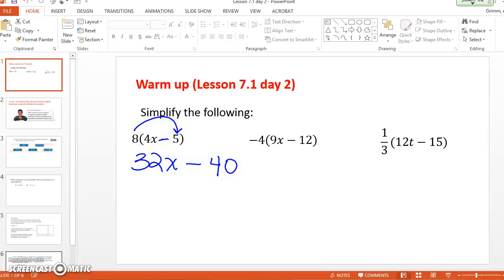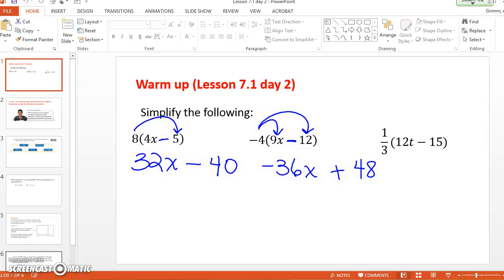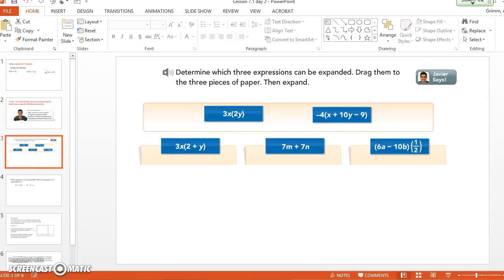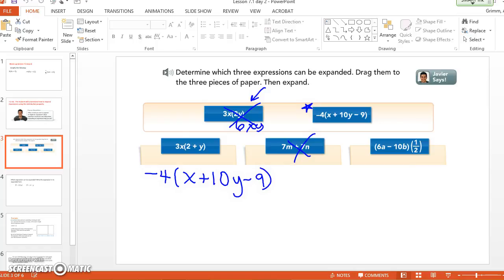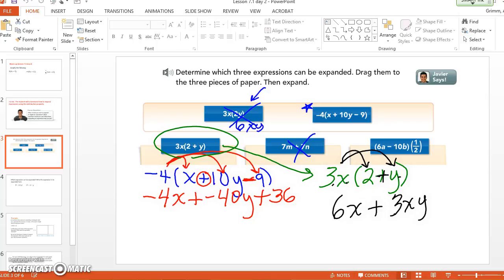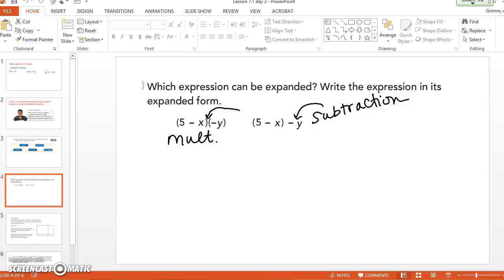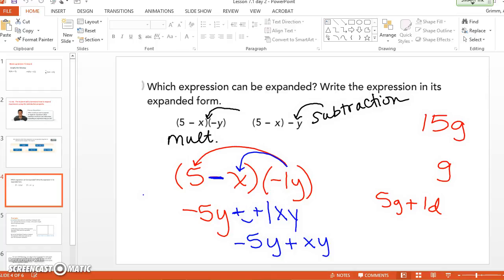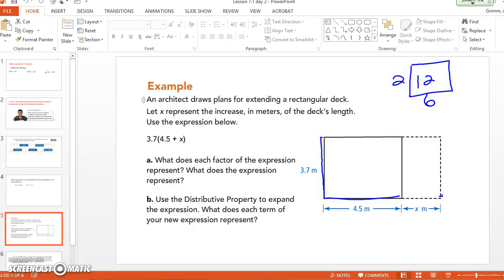Math 7 Lesson 7.1 Day 2 PART 1